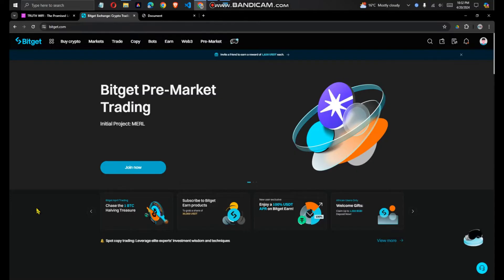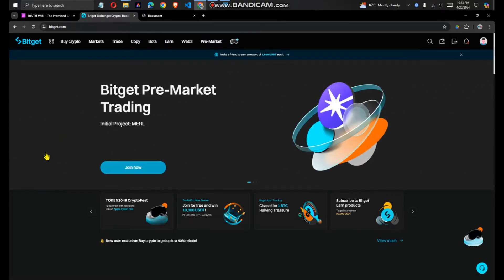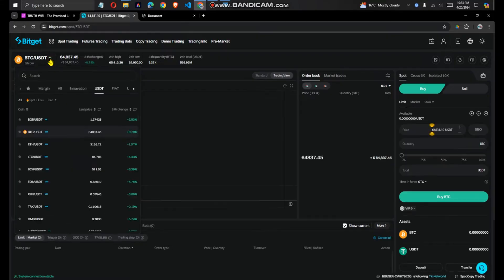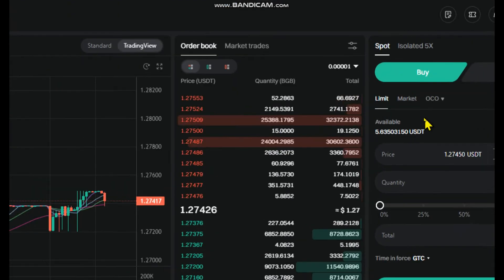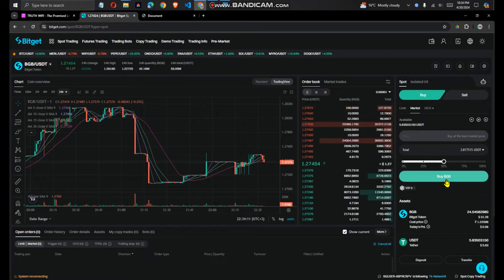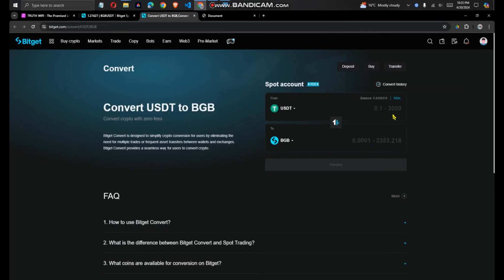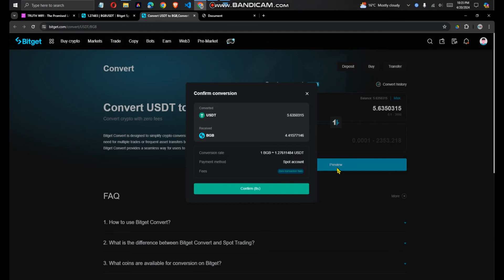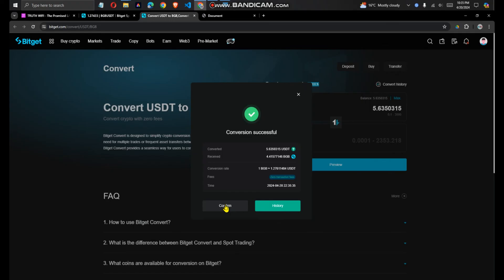How to Buy BGB and Convert USDT to BGB on Bidget | 2024 tutorial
We'll walk you through the simple process of converting USDT to BGB for beginners directly on the Bitget exchange. Here's what you'll learn:
    Finding the USDT/BGB convert option (Zero-fee conversion)
    Step-by-step conversion process (Clear instructions)